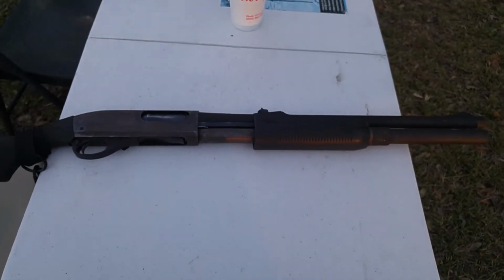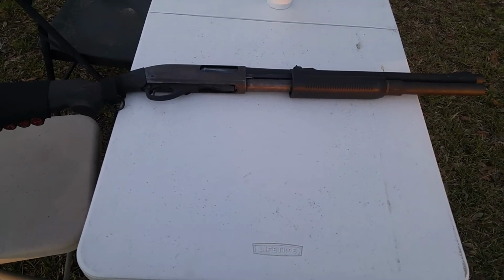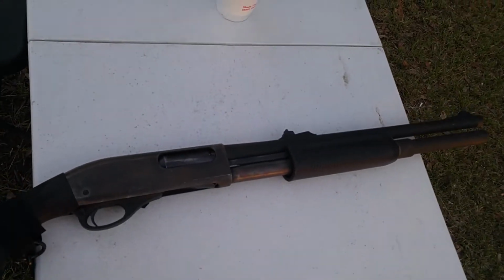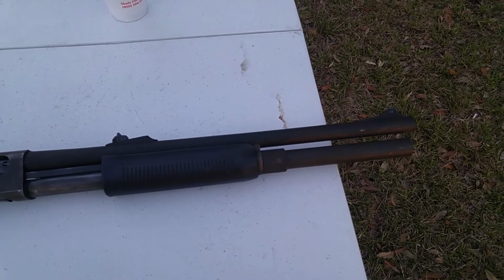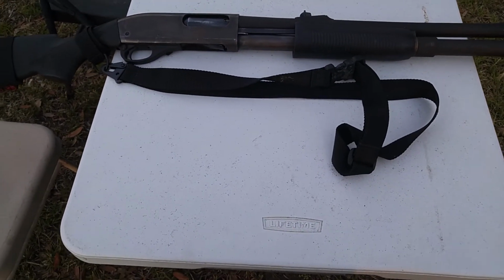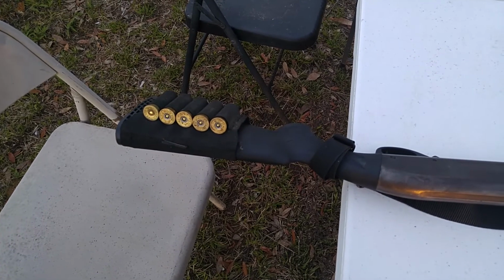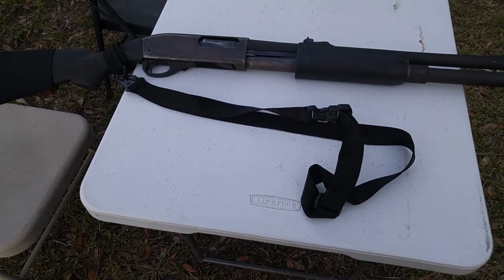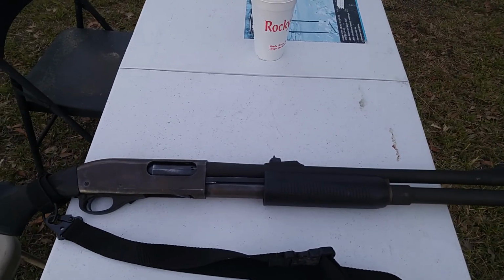Tactical Shotgun no better fight stopper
A look at one of my 870s set up for home defense and tactical use. For your training needs tj young enterprises in Perry Fla. 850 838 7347